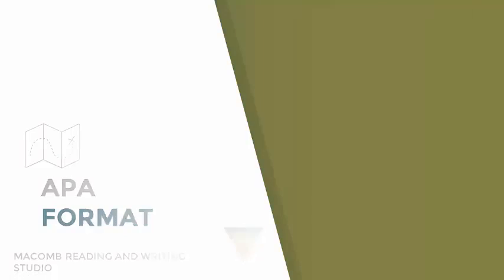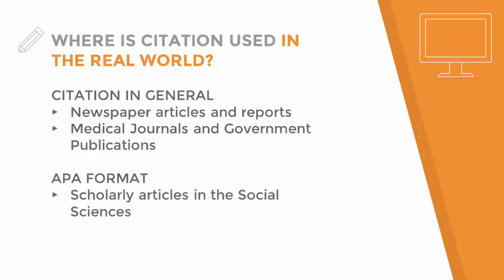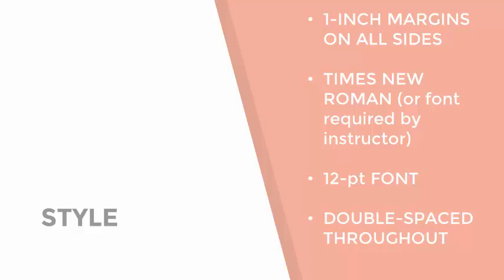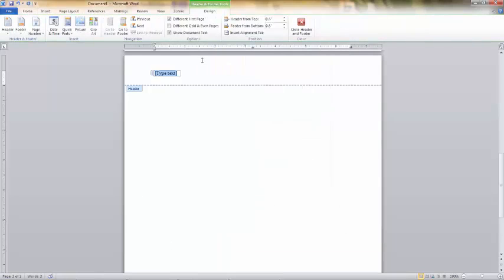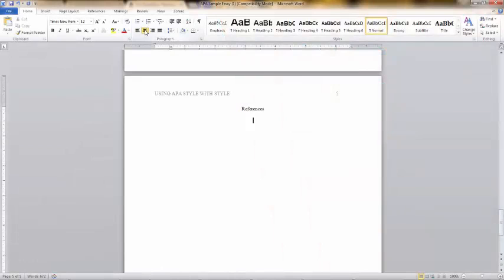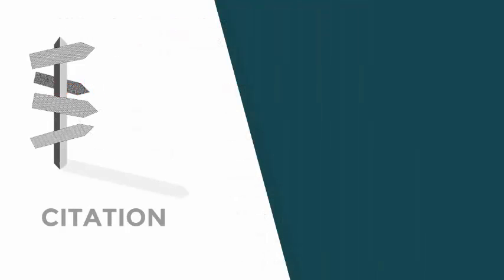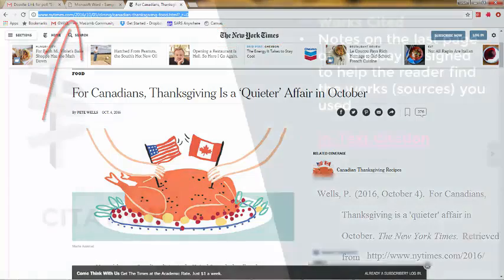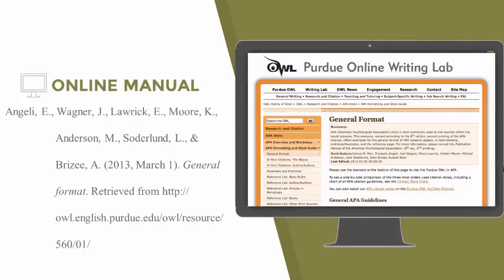Video APA Format Tutorial Video